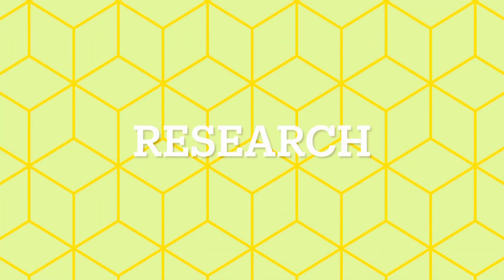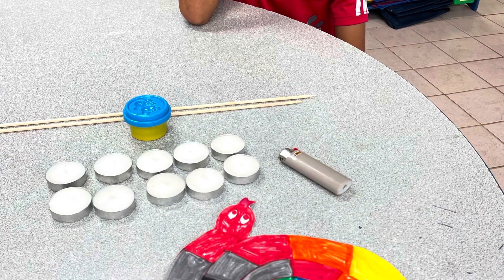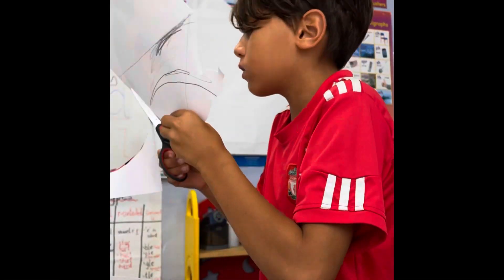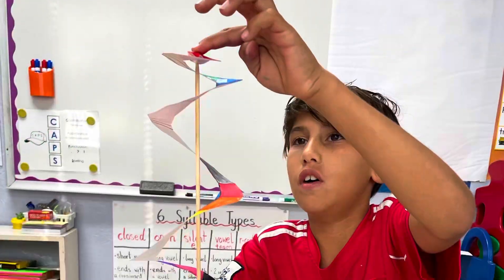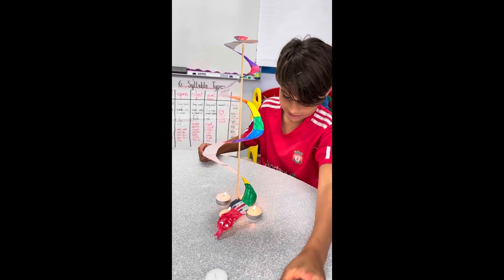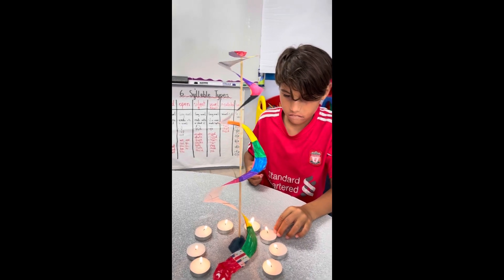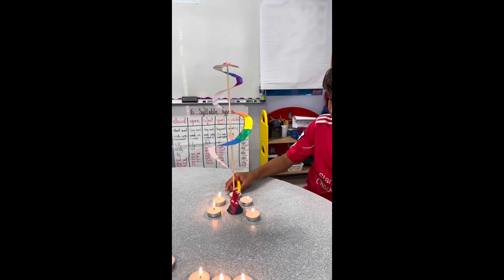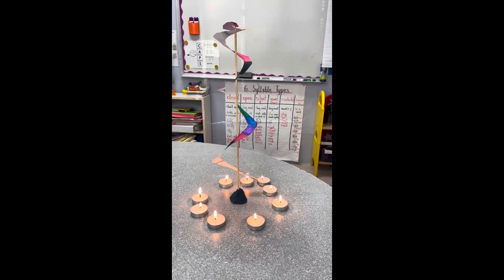Emilio’s P4 Science Project: The spinning snake